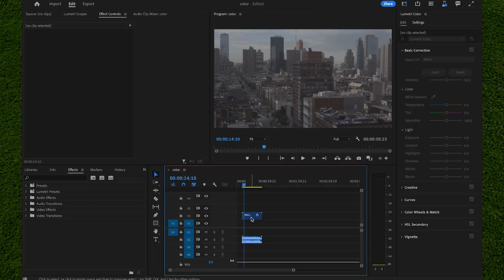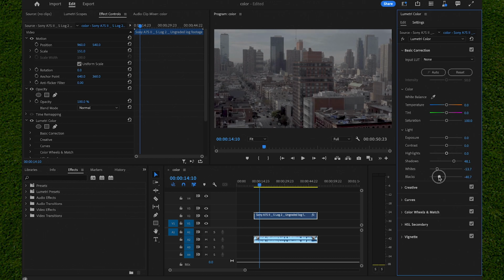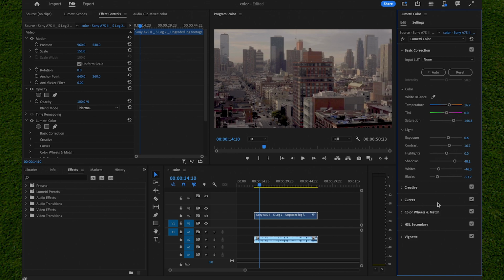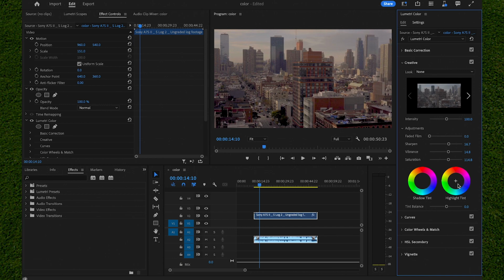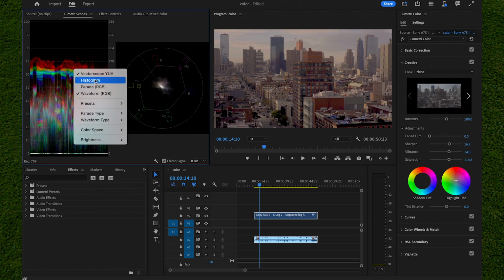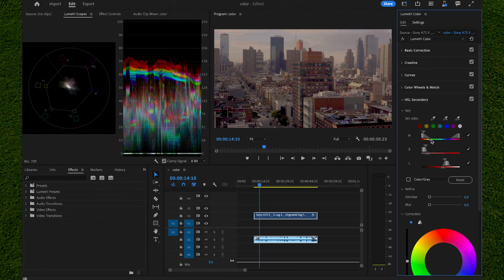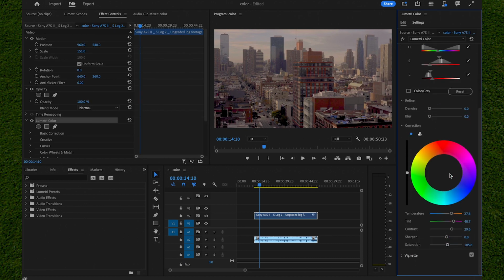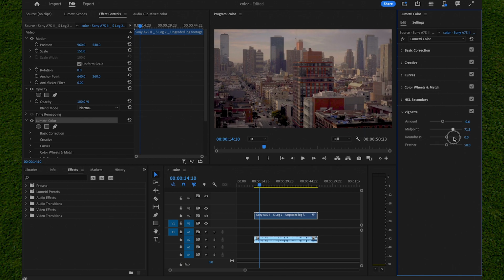Color Grade Tutorial Premiere Pro